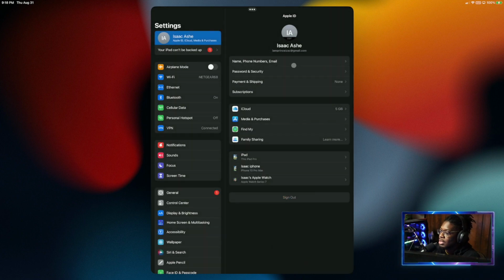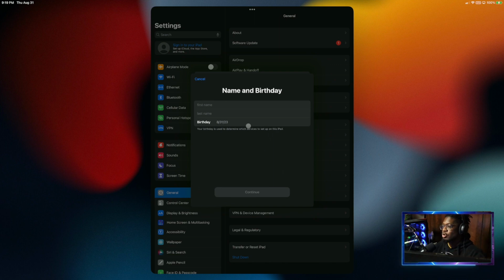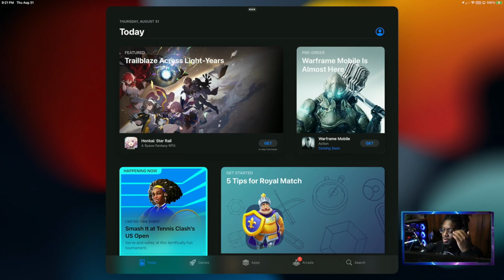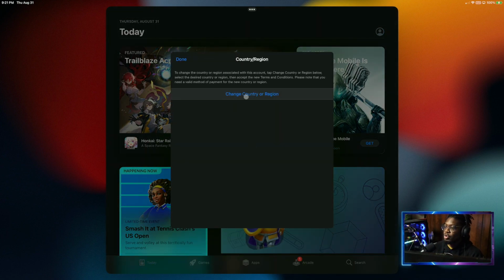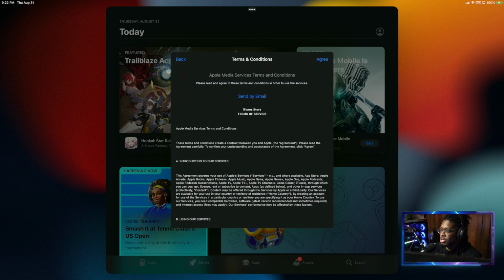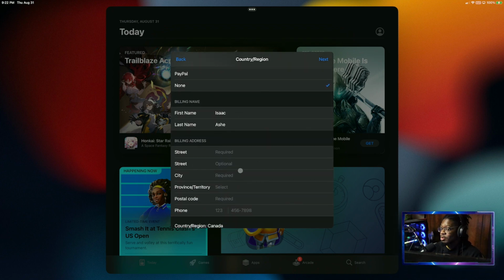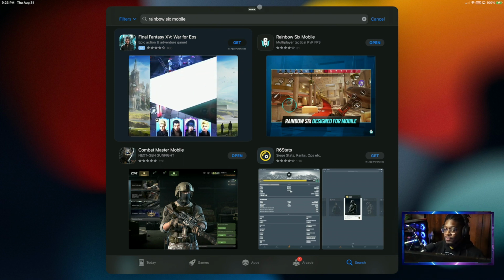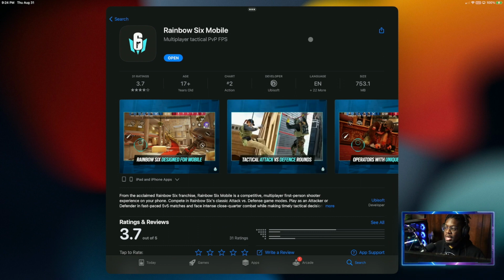how to play r6mobile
Let me know if this help and if you have any questions